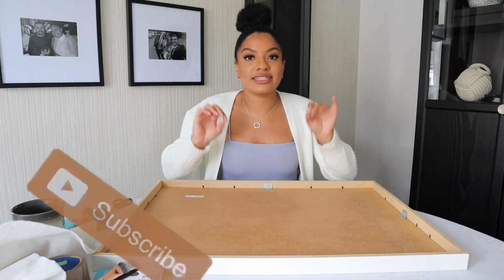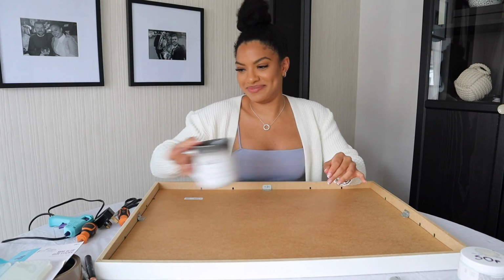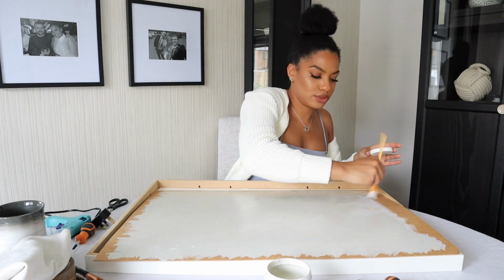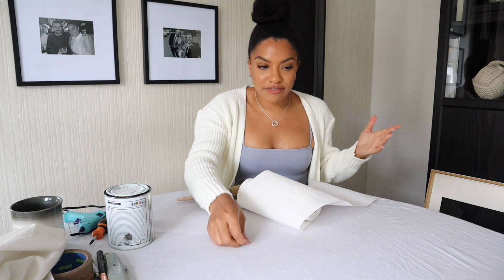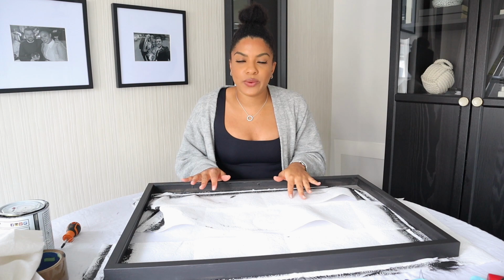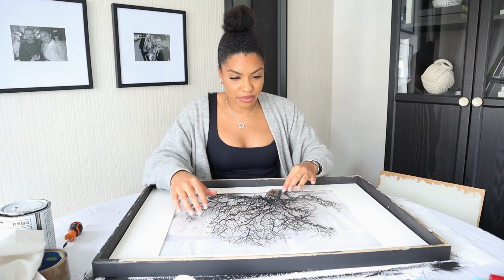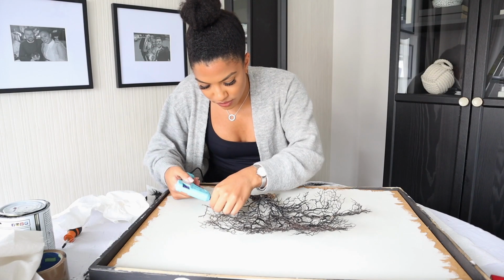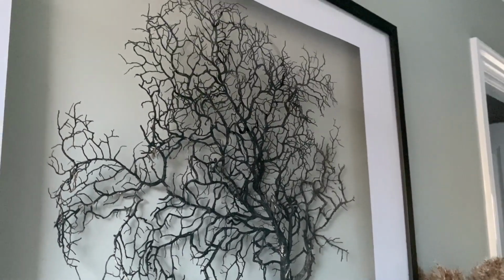CORAL SEA FAN IN A FRAME | How to DIY Coral Sea Fan Wall Decor | Shade Shannon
In this video I'm showing you how to DIY coral sea fan wall decor in a few easy steps! You only need a handful of items to make this eye-catching coral sea fan in a frame and I've linked everything below for you!  There are so many framed decor ideas that you can put in the frames instead - a couple of ideas for things to frame are coral, coral fan, hand-made prints, dried plants/flower stems, etc.

Try it yourself and tag me in your pictures on my instagram - @_homeofshade.

You'll only need a few products * :
• Coral Sea Fan
LINK 1
LINK 2
LINK 3
• Glue gun (with 50 glue sticks!!)
• Gorrilla glue sticks

* The above links are AFFILIATE LINKS and by making a purchase via these links I will earn a small percentage of commission, which means that I can keep creating content for you guys to watch. Some of these links do use cookies.